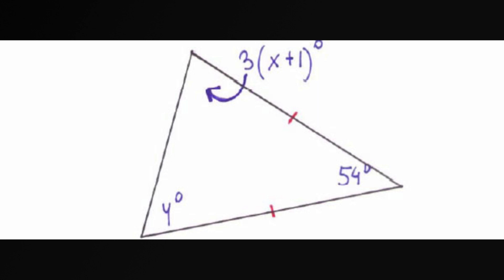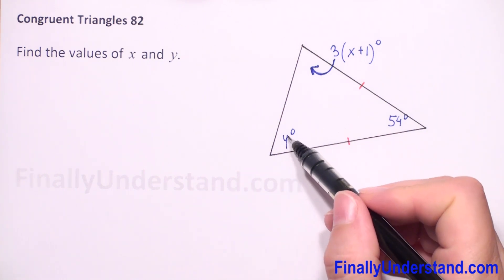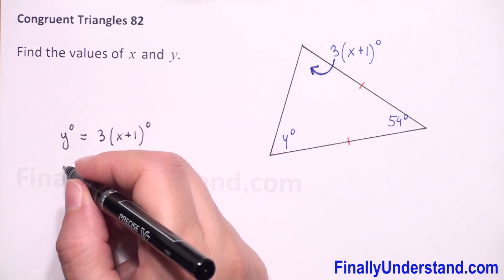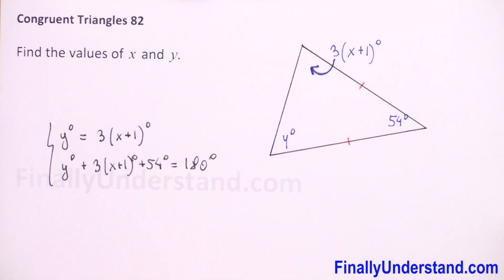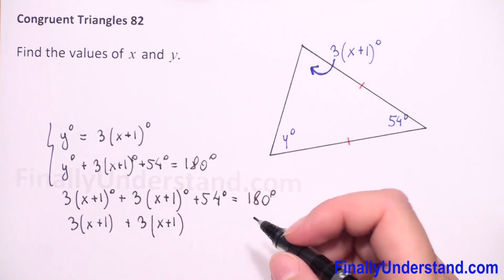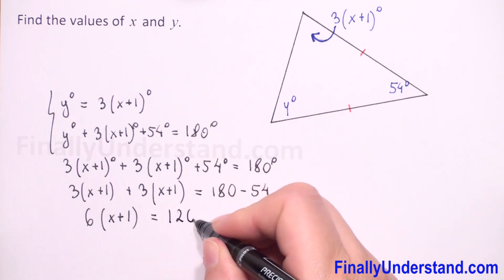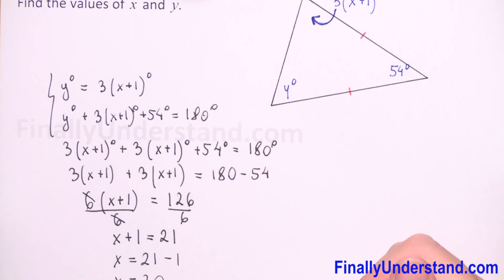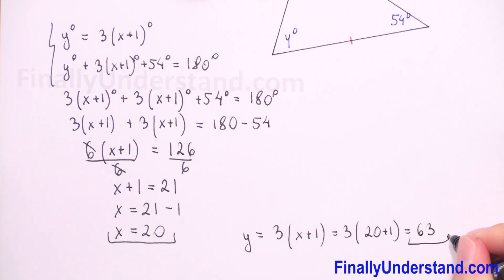Congruent Triangles 82